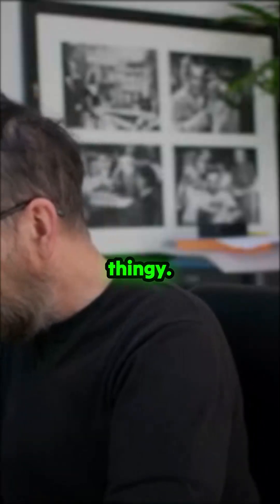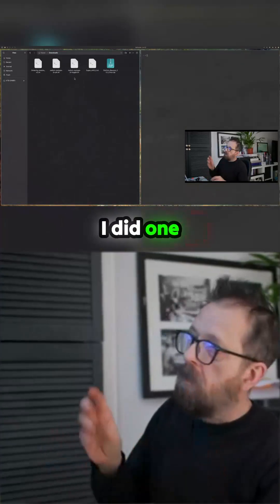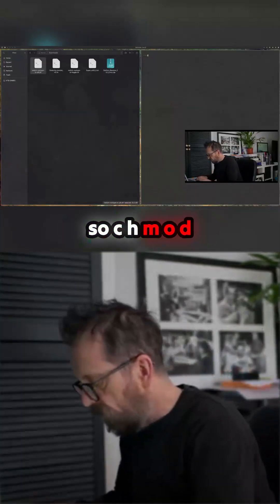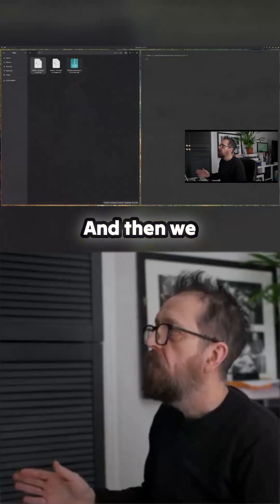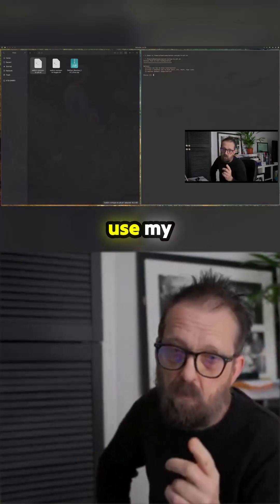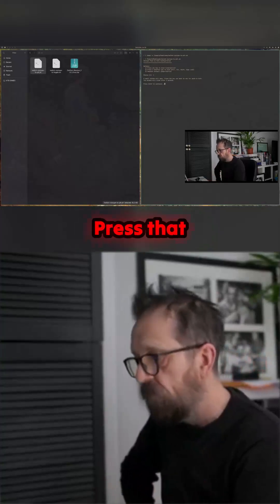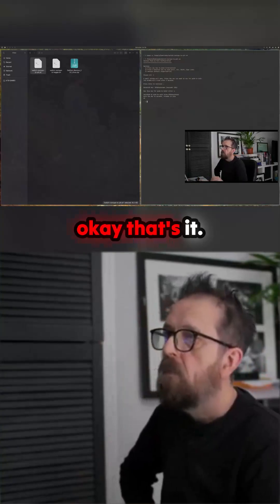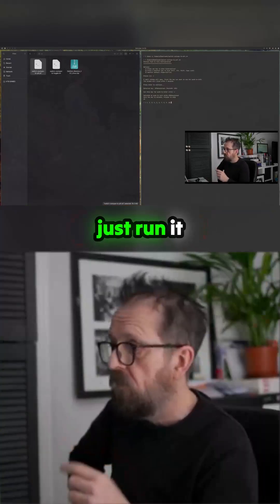Tired of the triple-key press for dictation? Watch this key remapping hack save your workflow!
A fascinating look at how one creator tackled the annoyance of complex Push-to-Talk shortcuts for voice input. Instead of wrestling with awkward key combinations that often lead to errors, this demonstration showcases a custom script designed to repurpose an unused key—like that often-neglected Windows Copilot button—into a simple, single-press toggle. It's a real-world test of mapping control to efficiency, moving away from the default triple-key setup to a personalized solution based on the individual's unique keyboard layout. See the setup, the live binding process, and the successful test run of this ingenious utility for instant voice activation. The provided scripts for this modification are linked for those ready to try this advanced workflow adjustment at their own risk.